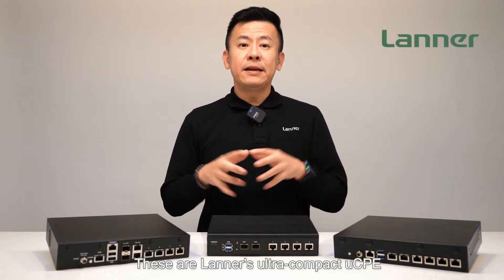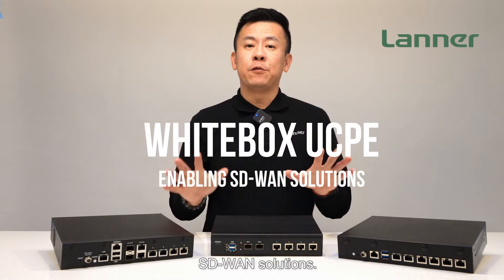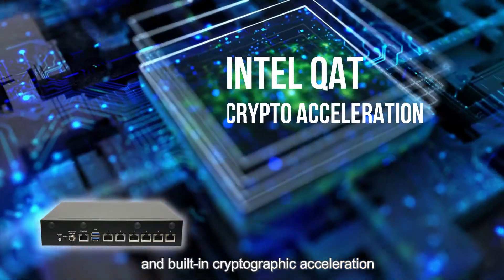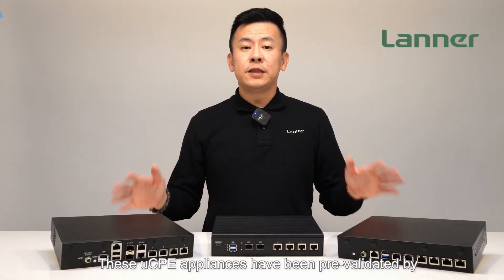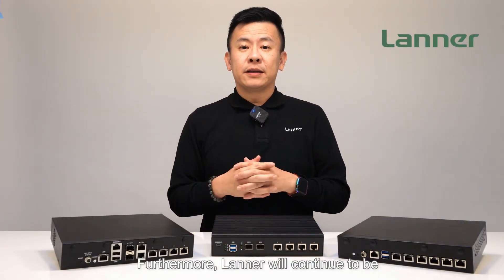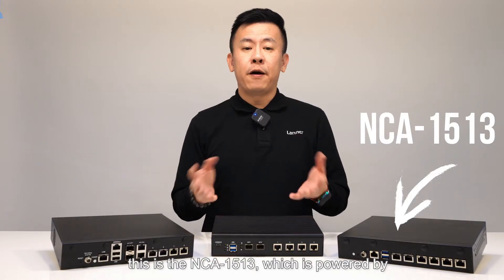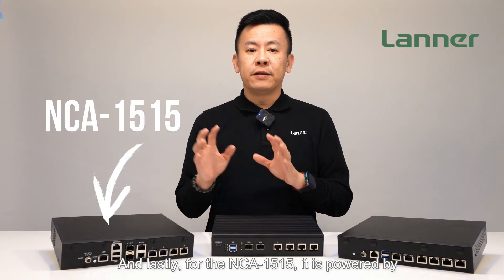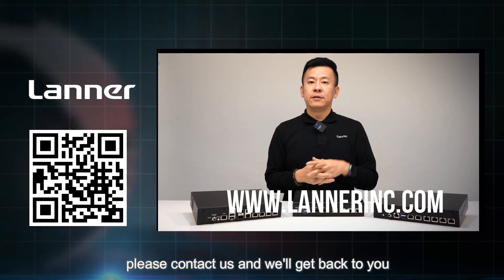Product Insight Episode 39: Ultra-compact uCPE appliances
Communications service providers are looking at ways to lower their operating and capital expenses (OPEX/CAPEX) by delivering network services more efficiently. The disaggregation of hardware and software driven by network functions virtualization (NFV) enables them to deliver virtual network functions (VNFs) on small-footprint whitebox uCPE, rather than a mix of proprietary products.

Lanner provides small-footprint uCPE that ensures a streamlined solution with optimized computing performance and throughput for virtualization and WiFi/LTE/5G-ready wireless connectivity. Pre-validated by most of SD-WAN and NFV partners, Lanner low-footprint uCPE appliances provides a truly open network platforms in multi-vendor environment, offering time-to-market flexibility and cost advantages for creating agile and profitable managed services.